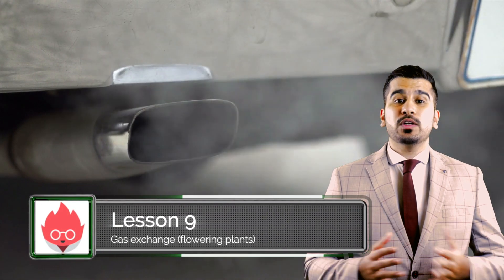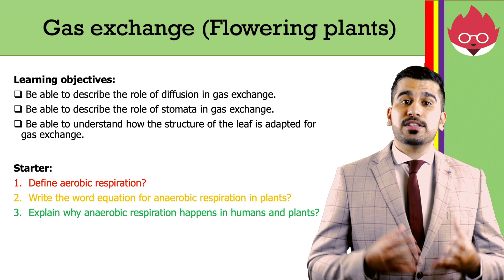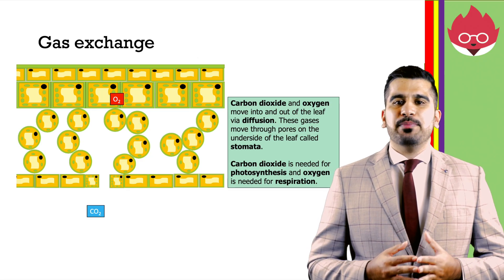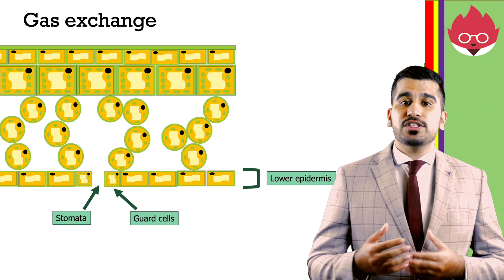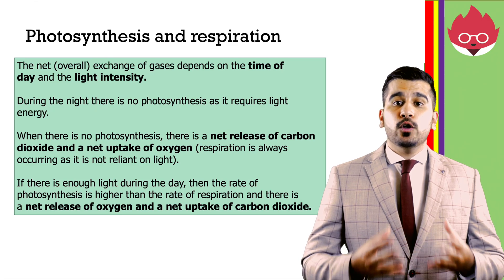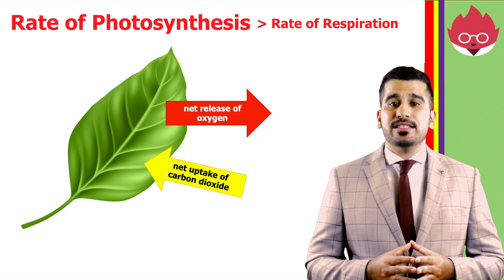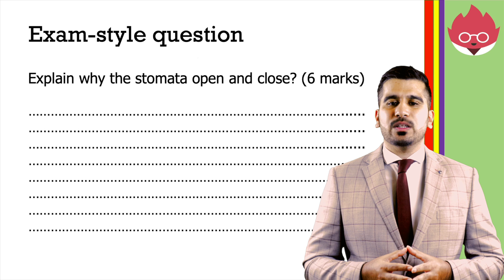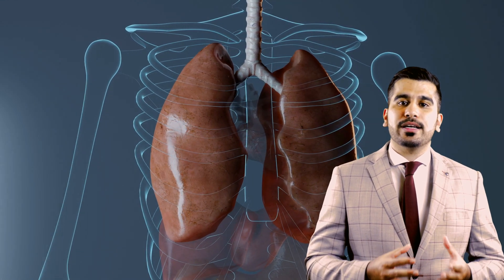Gas Exchange in Plants | IGCSE Biology | GCSE Biology in 4K | Mr Science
Content covered is primarily for the IGCSE Edexcel course but this can be used for other exam boards AQA OCR WJEC EDEXCEL CAMBRIDGE or the standard GCSE.

📌 RECOMMENDED RESOURCES

🔹 IGCSE revision guide: